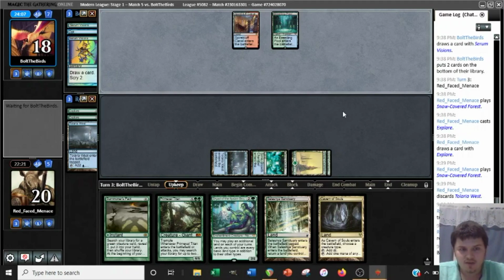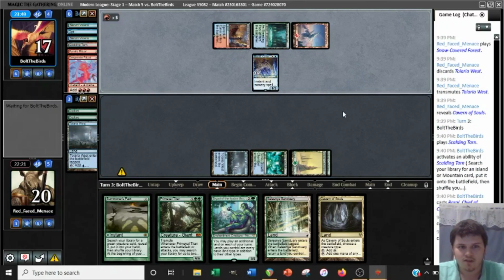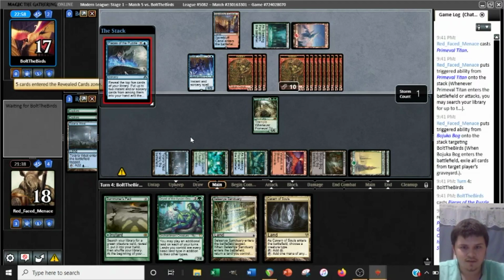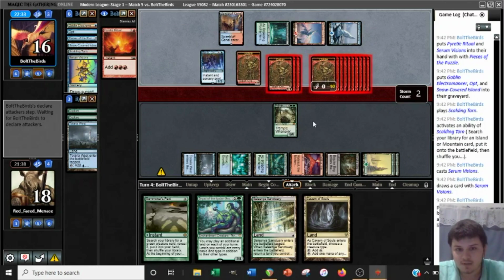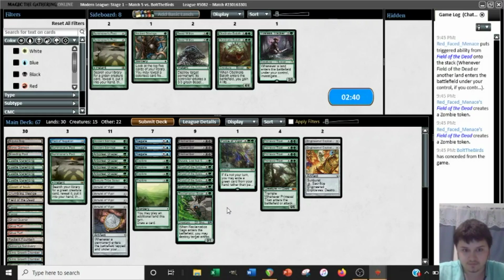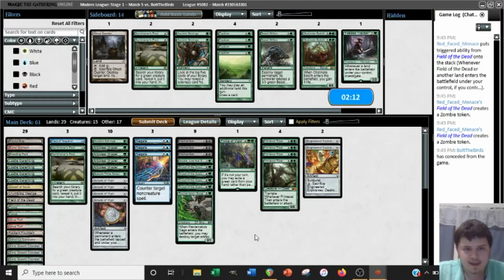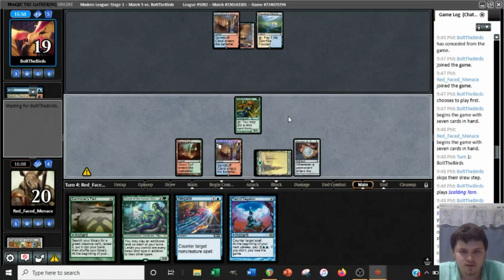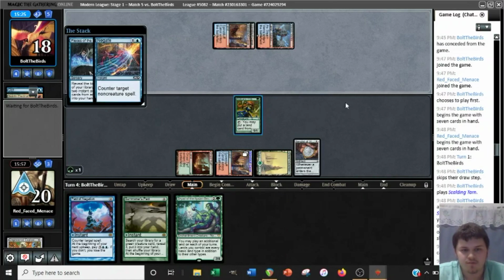Amulet vs. Storm, Match 5, 6/1/2020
Match five in another league series with Amulet Titan, this time vs. Storm!